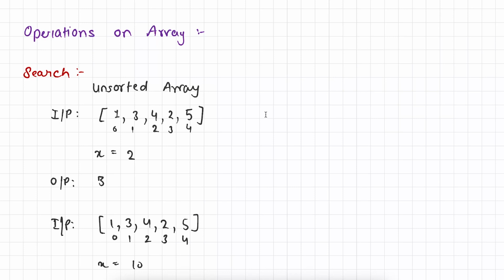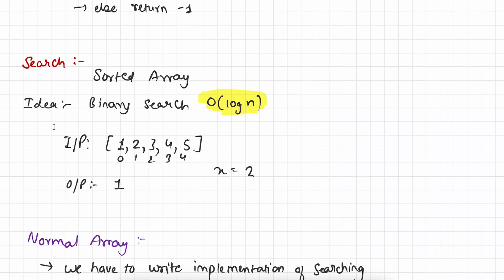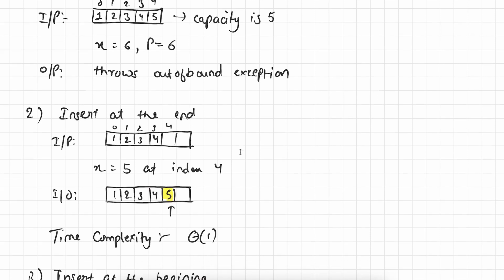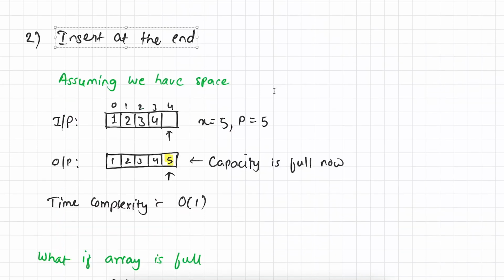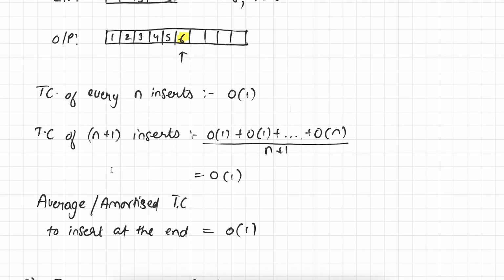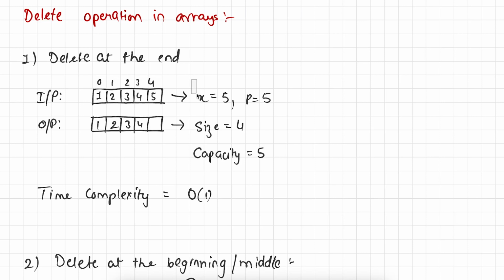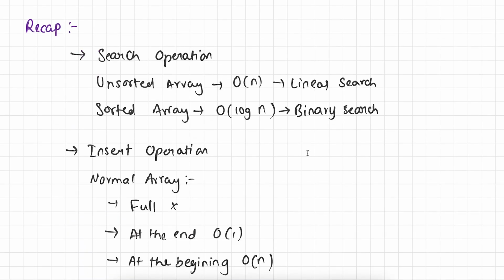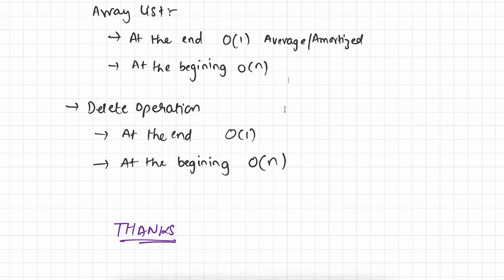Common Operations We Perform on Arrays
In this video, I talked about the common operations we can perform on Arrays.